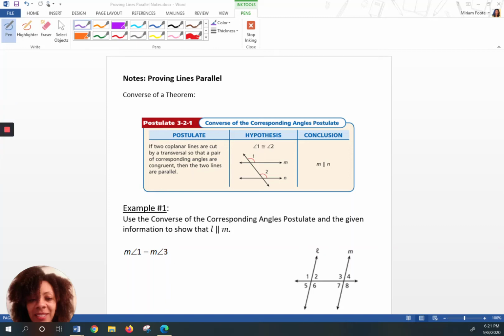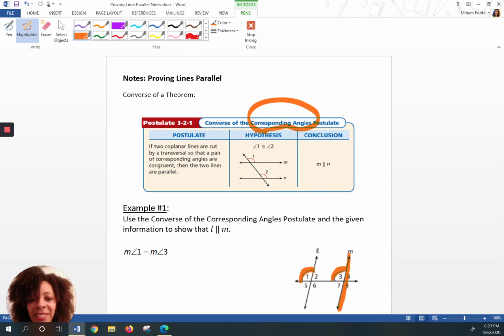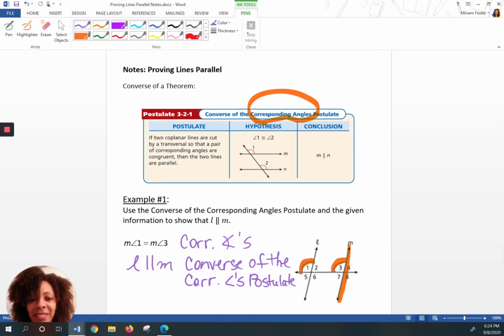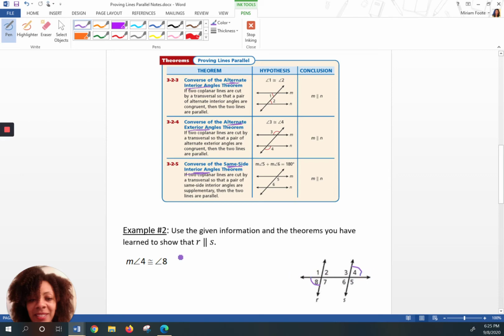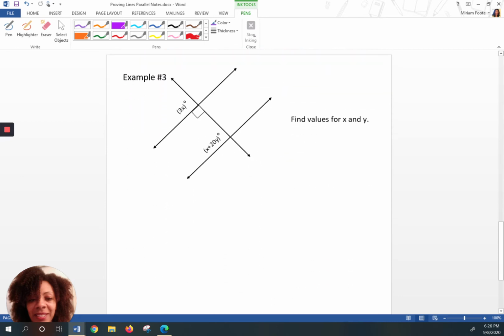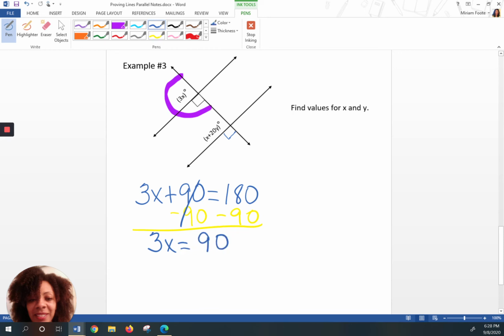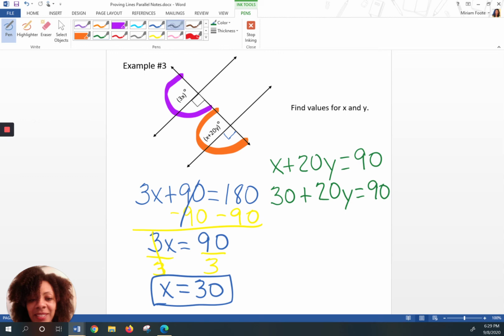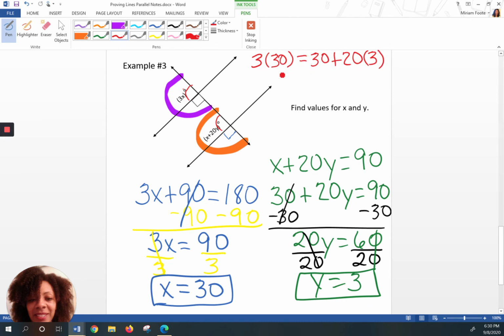Proving Parallel Lines/Finding value of multiple variables